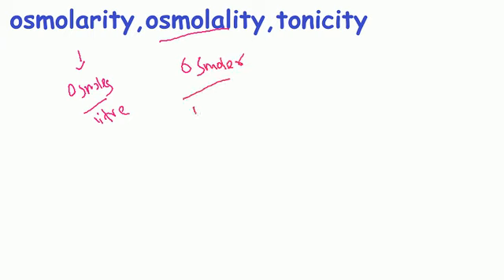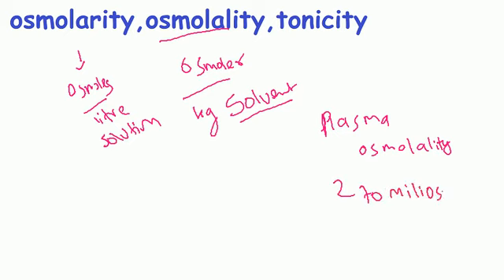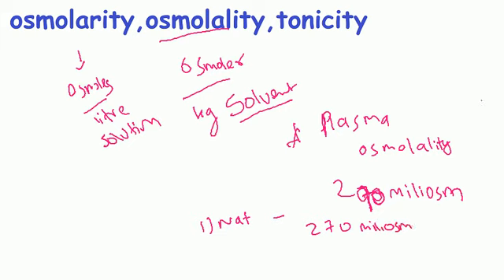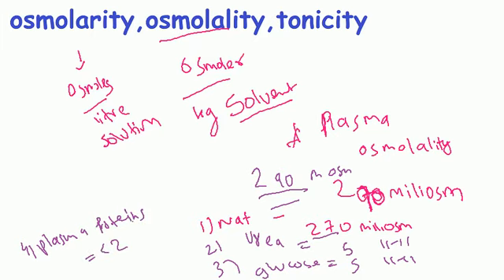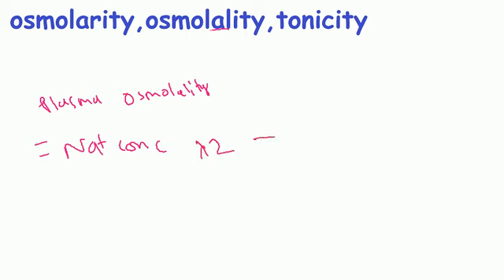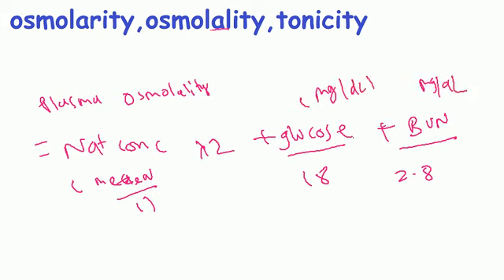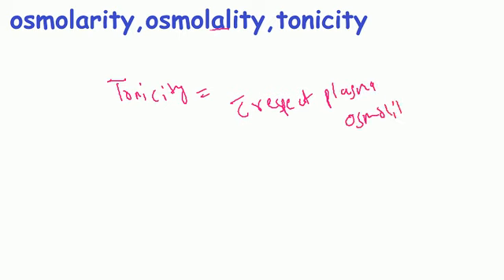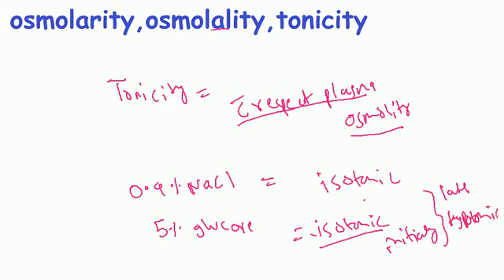osmolarity,plasma osmolality,tonicity-backbenchers revolution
This lectures are for preparing medical school exams, medical pg entrance preparation,usmle ,NEET PG etc
please consult your physician regarding any of your health concerns.
enjoy studying :)